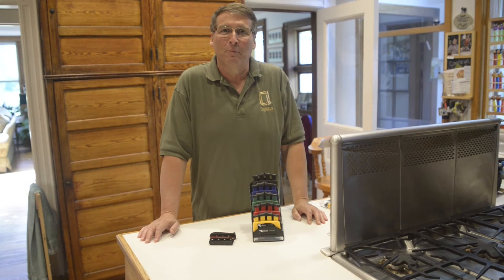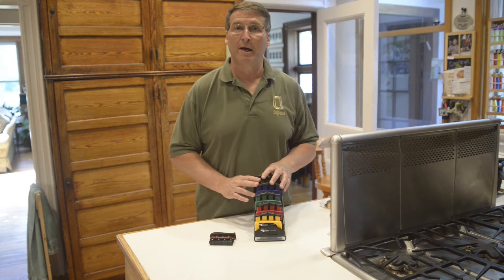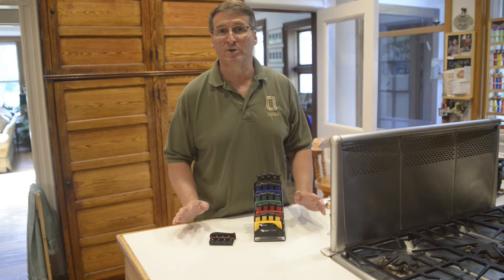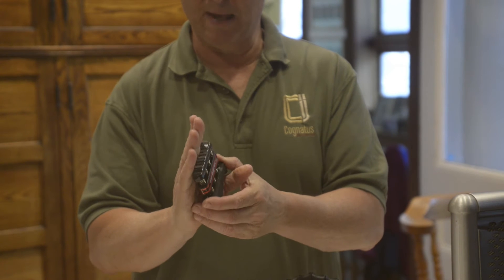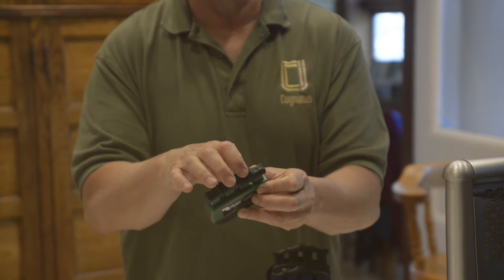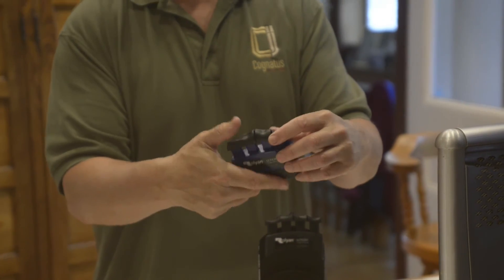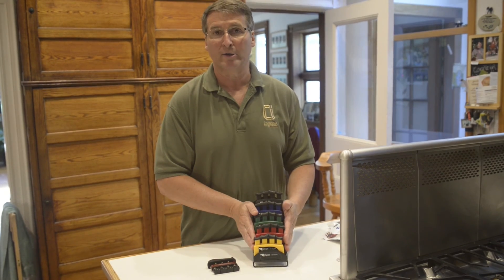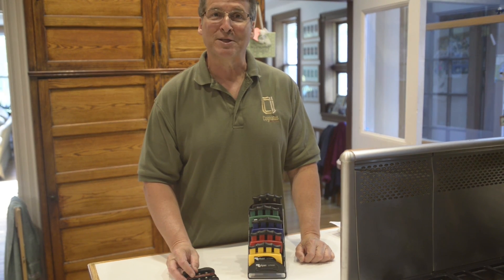Ultigrip Fingers Exerciser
by Cognatus